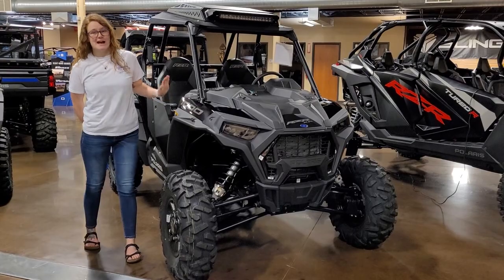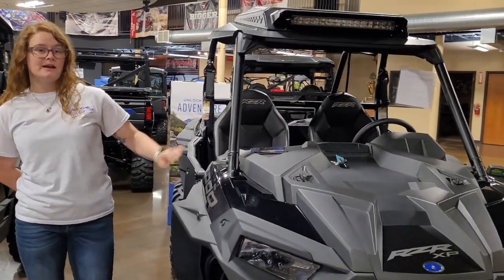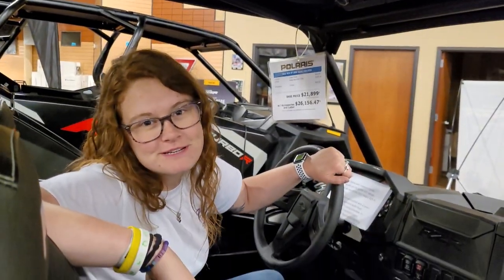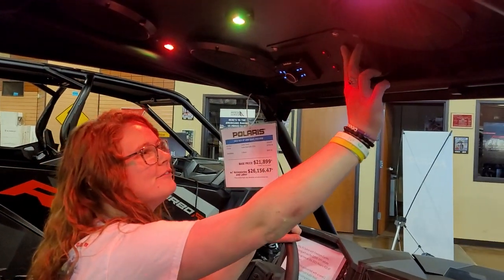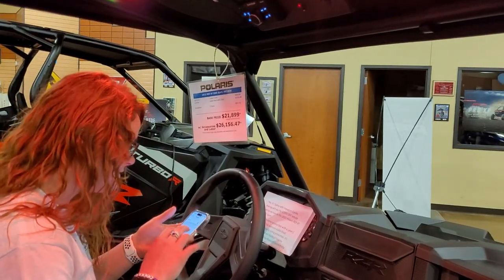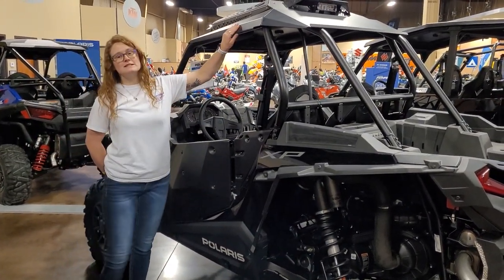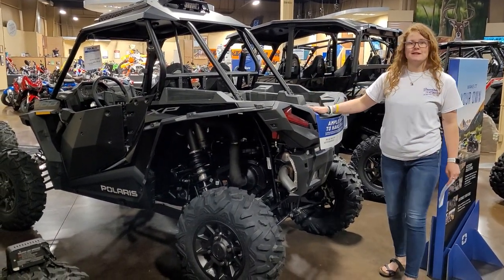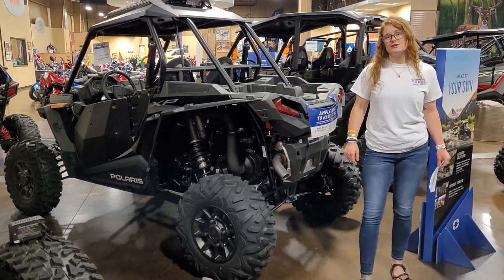Special through July 2023 on this Polaris RZR XP 1000 Sport with Audio Roof!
Sydney walks us through the features of the Level 2 Thumper Fab Audio roof that we installed on this 2023 Polaris RZR XP 1000 Sport. Until end of July 2023, take $2000 off with rebate OR ask Sales about the special promotional financing rate for qualified buyers!

We also have a full Service shop for street and off-road motorcycle repair and maintenance, as well as for side-by-sides, four wheelers, and personal watercraft.

Freedom Cycles is Kansas City's go-to motorcycle dealership for new Kawasaki Ninja, Suzuki GSXR and Hayabusa, Honda CBR and Grom, and KTM Duke sportbikes. As for our UTVs- the Polaris General, Polaris RZR, Polaris Ranger, Kawasaki Teryx, Kawasaki Mule, and Honda Pioneer are popular side-by-side models we carry. We're also often stocked with Kawasaki Bruteforce, Polaris Sportsman, Suzuki KingQuad, Honda Rancher, Honda Recon, and Honda Rubicon quads.

Freedom Cycles will buy, sell, trade, consign, and do layaway on motorcycles, PWCs, UTVs, go karts, quads aka ATVs, Slingshots and electric bikes. We are an authorized dealer for manufacturers such as Polaris, Honda, Kawasaki, Suzuki, KTM, and TrailMaster but also carry used inventory from all sorts- Triumph, Harley-Davidson, Yamaha, BMW- just to name a few. Our dealership also carries parts, accessories and apparel. Our apparel lines include FLY Racing, FOX, Troy Lee Designs, Alpinestars, and NORU. Our helmets include Shoei, HJC, Scorpion, Daytona, LS2 and much more! Apparel also includes protective gloves, jackets, boots, jerseys, pants, for both street and off-roading.  We have been serving Kansas City for over 46 years- family-owned and operated since 1976!